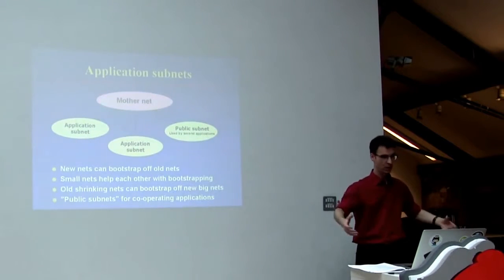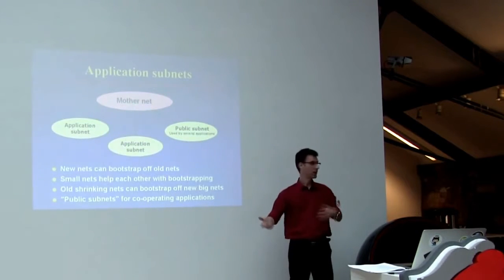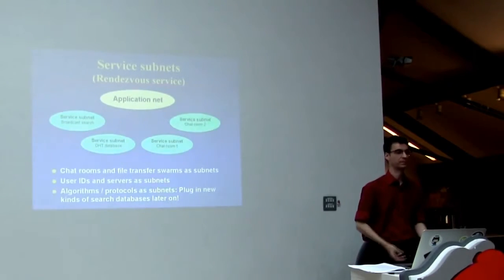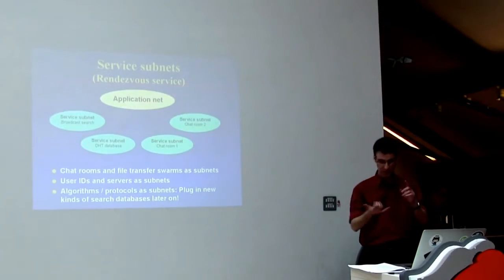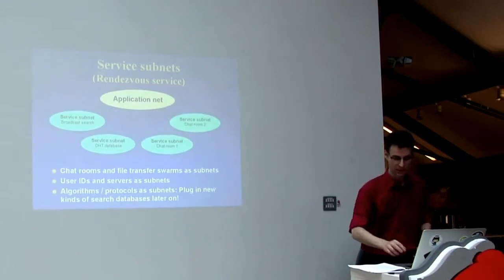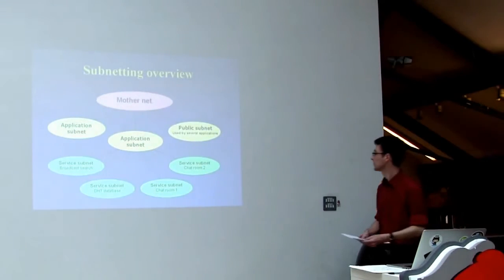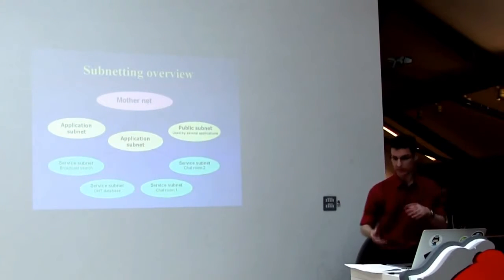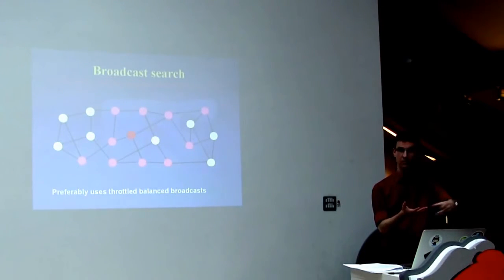David Gothberg: "Peer to Peer Under the Hood" Pt7